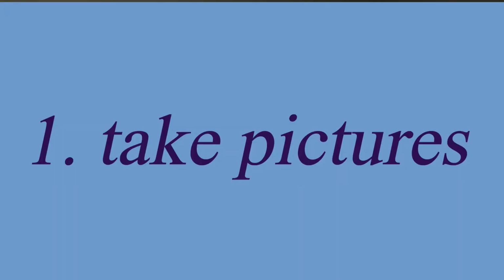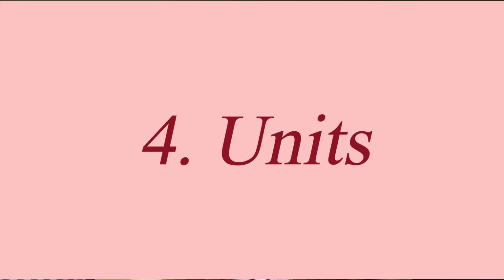Writing LAB REPORTS- my best tips!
My course is quite practical, meaning i have a fair amount of labs/ practicals which require me to then write a report for. As I am half way through my second year and have gained a decent amount of experience writing them, I thought I'd share my top tips for writing reports.